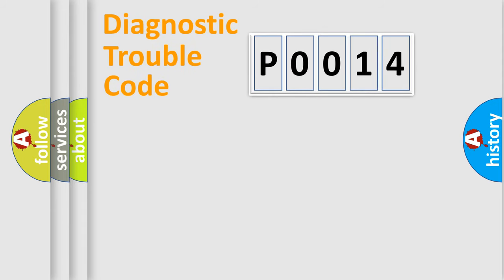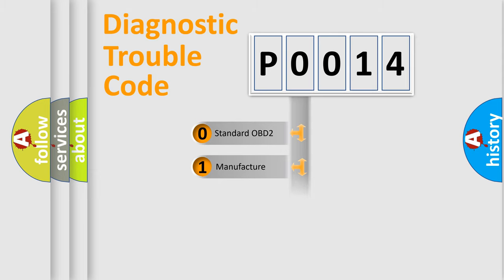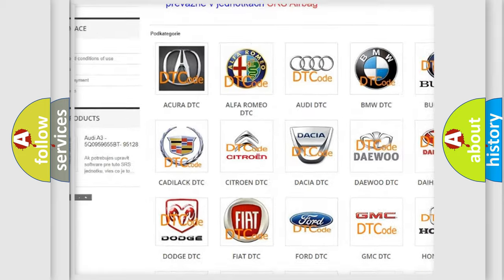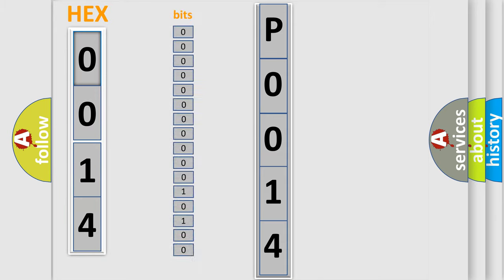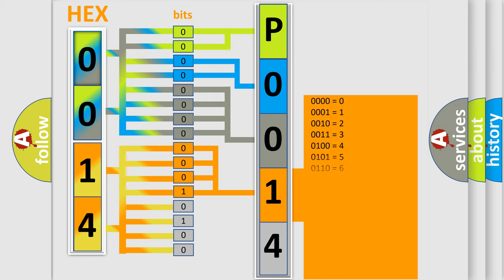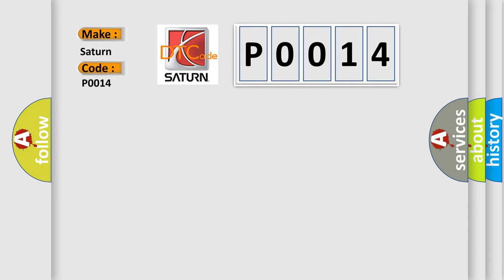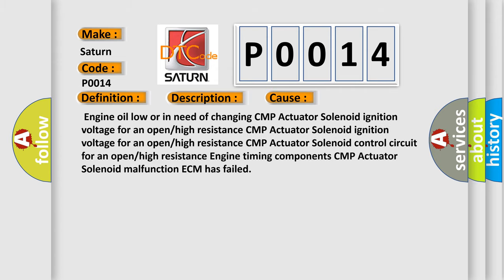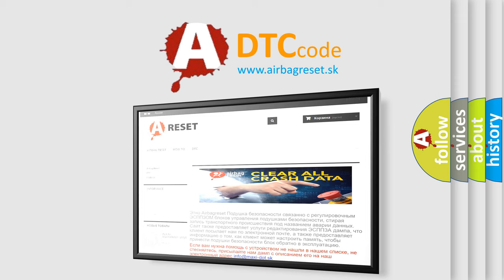DTC Saturn P0014 Short Explanation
Contents:
0:21 Basic DTC analysis according to OBD2 protocol standard.
1:48 Insight into programming
2:58 A diagnostically understandable description of the Diagnostic Trouble Code
3:05 Basic error definition

Make:
Saturn
Code:
P0014
Definition:
Exhaust Camshaft Position (CMP) Actuator Solenoid Control Circuit (Bank 1)
Description:
The ECM detects an open in the CMP actuator solenoid circuits for greater than 1 seconds or a cumulative of 10 seconds,when the solenoid is commanded OFF.
Cause:
 Engine oil low or in need of changing CMP Actuator Solenoid ignition voltage for an open or high resistance CMP Actuator Solenoid ignition voltage for an open or high resistance CMP Actuator Solenoid control circuit for an open or high resistance Engine timing components CMP Actuator Solenoid malfunction ECM has failed